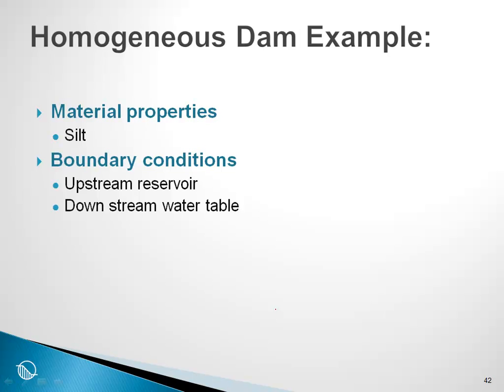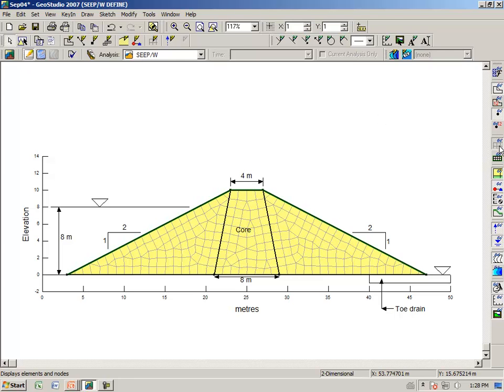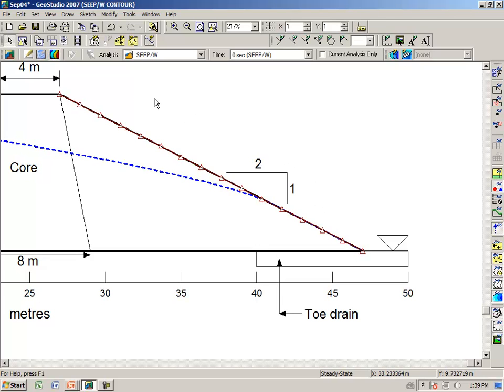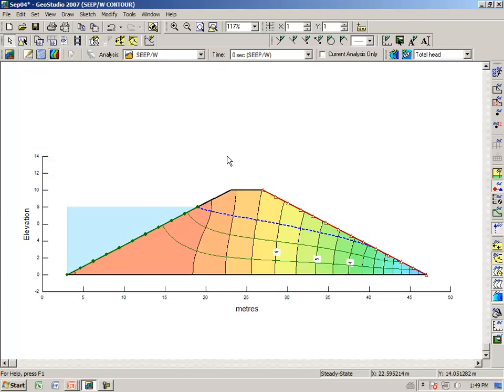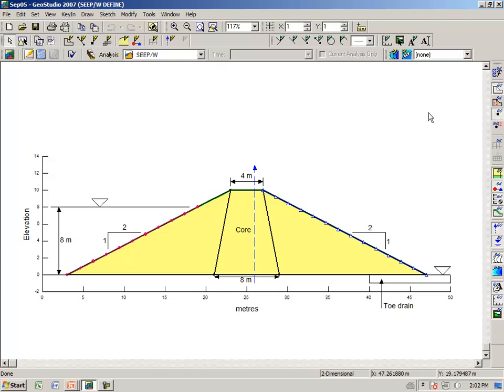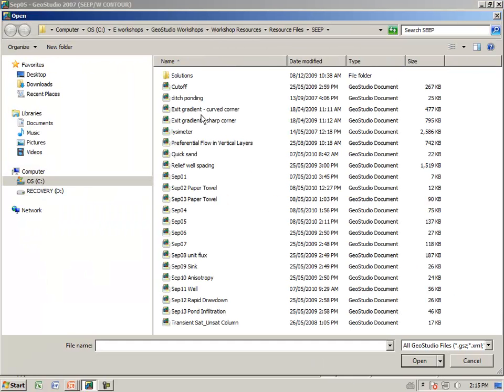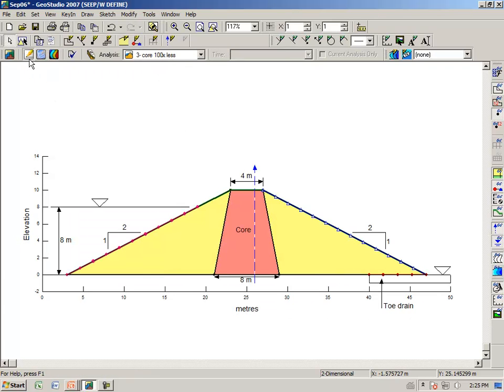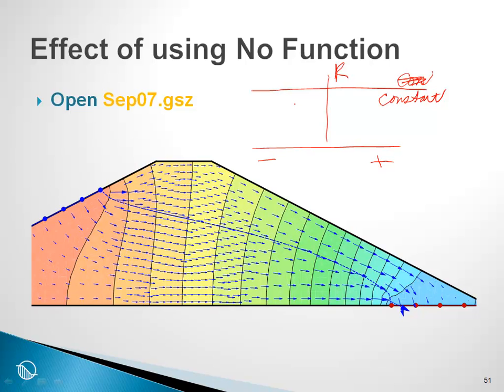SEEP/W Session 4: Homogeneous Dam Example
Learn how to create the homogeneous dam example and review results in SEEP/W 2007.